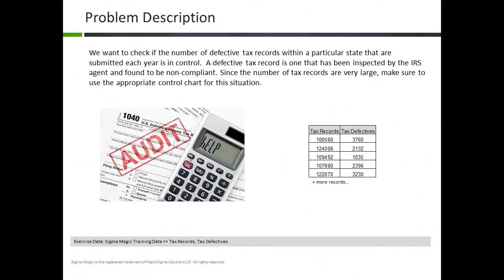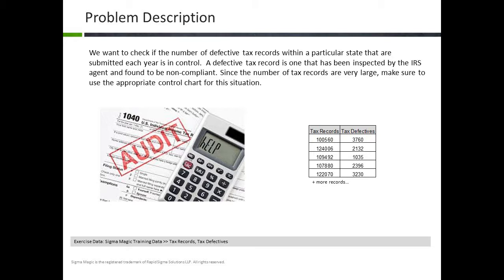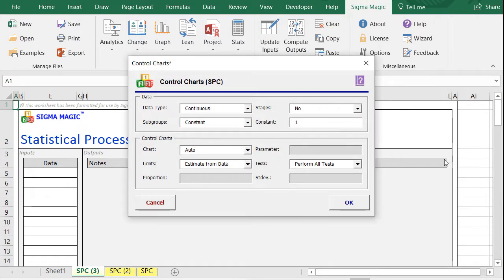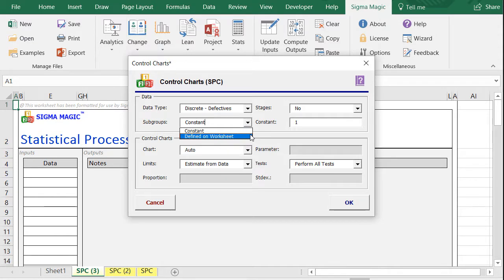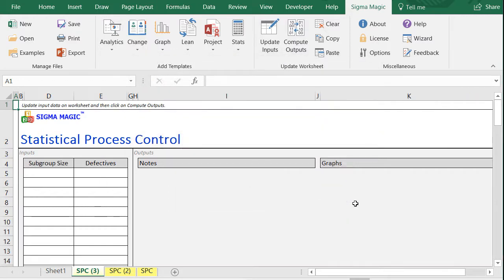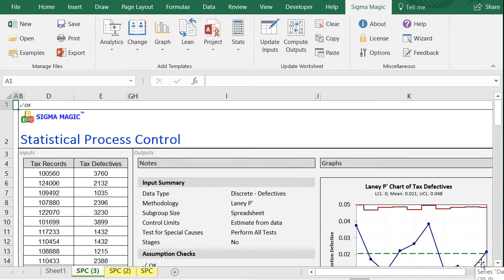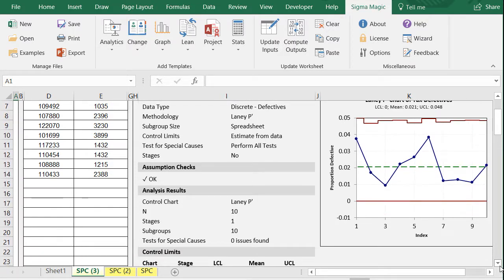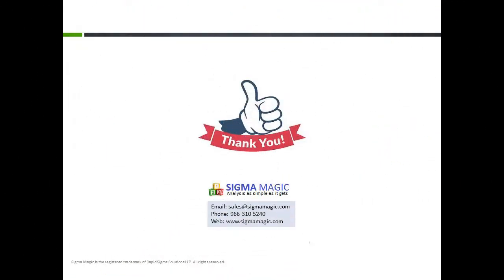Laney P' Chart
In this module, we will cover how to create a Laney P' Control Chart using the Sigma Magic software